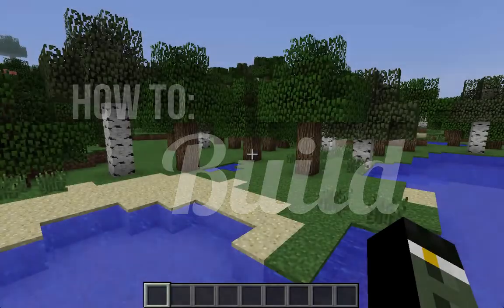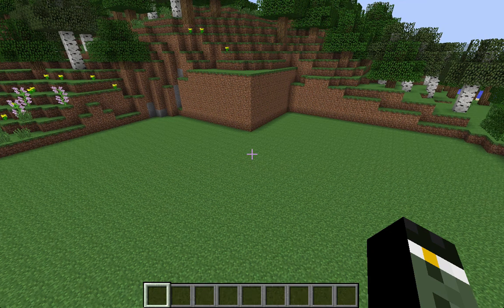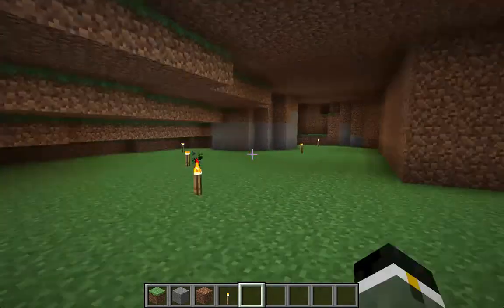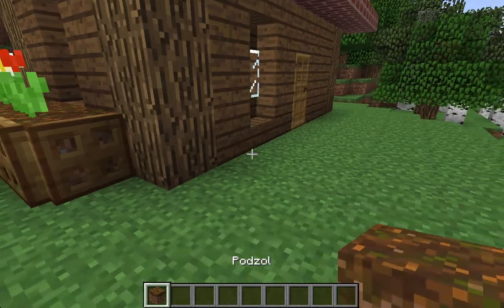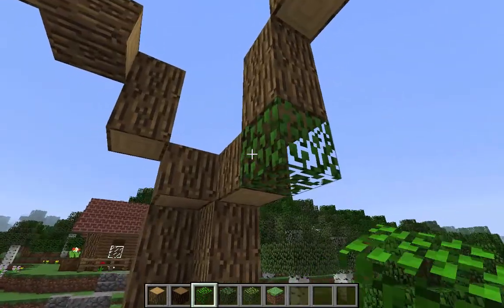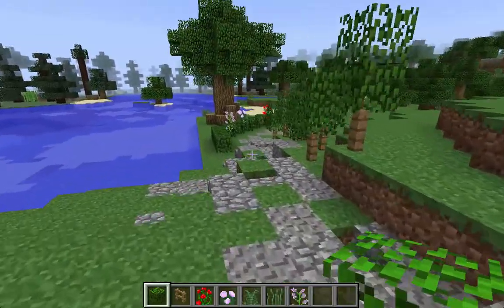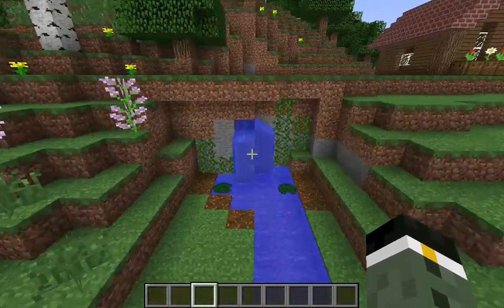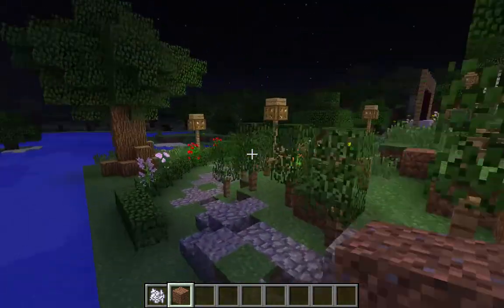How to Build - Chapter 3: Landscaping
In this chapter of How To Build, we'll be talking about how to landscape effectively.